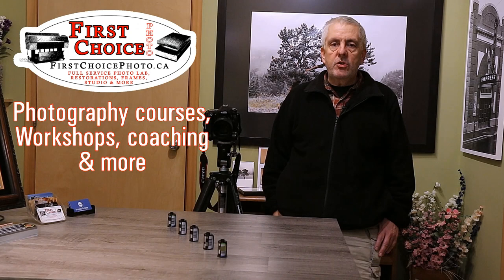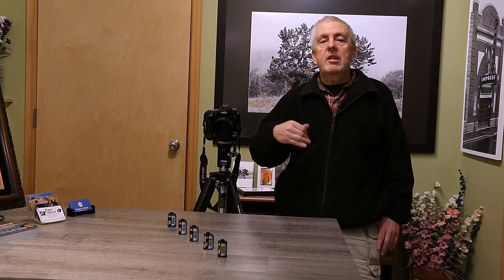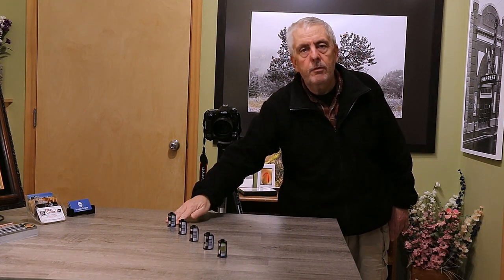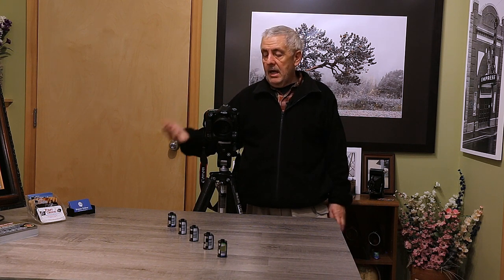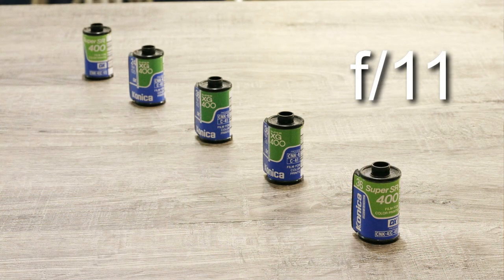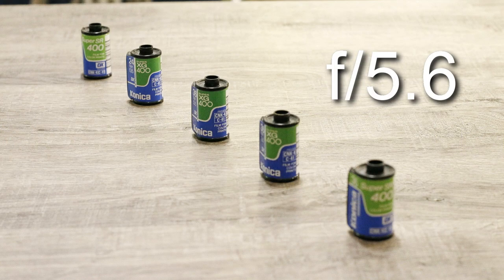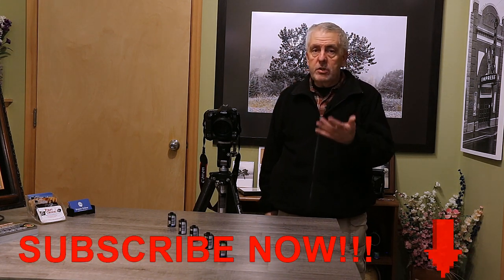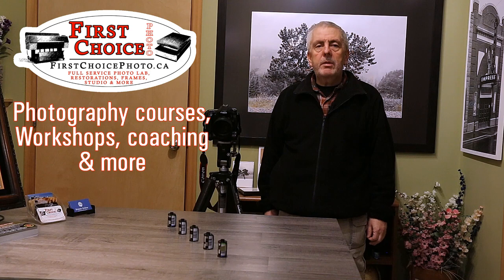How to use DEPTH OF FIELD in your photography to get better more interesting pictures. Homework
I give my students homework so they can get more out of the teaching they receive.  This video walks you through a fun project you can do to learn your aperture and how it affects depth of field.

Instead of film canisters you can use salt and pepper shakers, spice containers, candles and more.

Related videos that may help you in today's homework assignment -